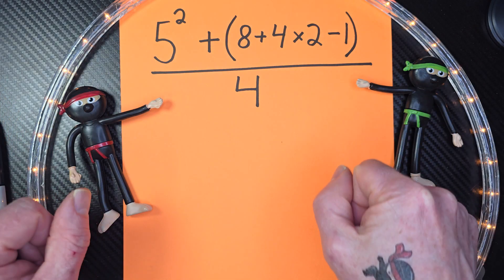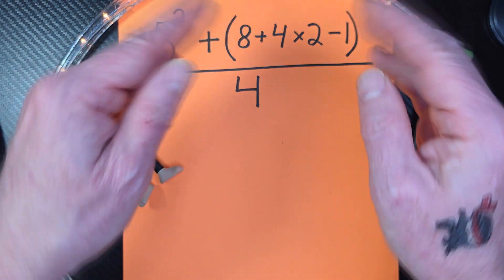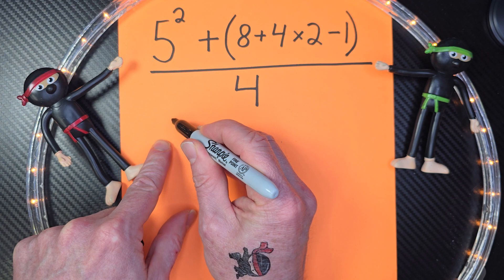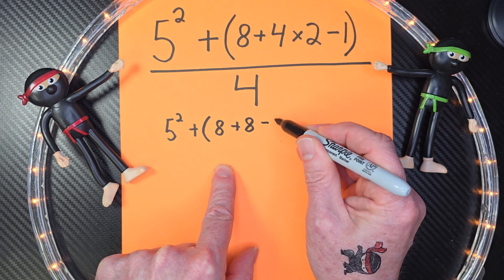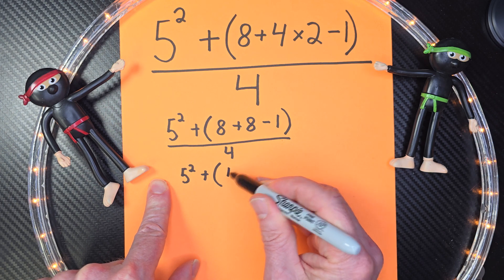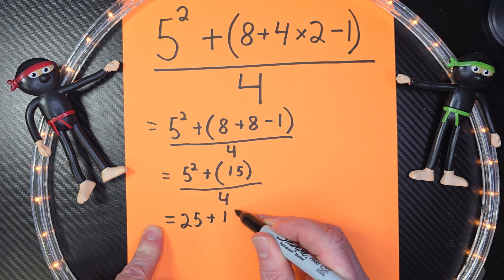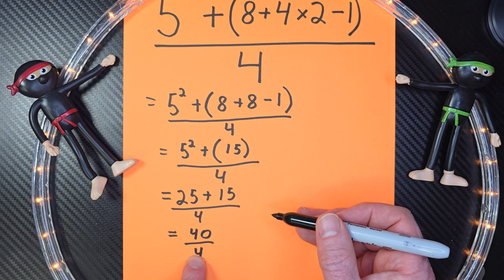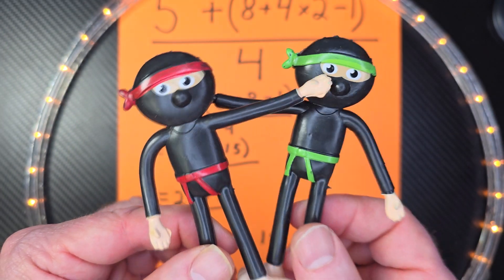Order of Operation Problem for the 🥷 Math Ninja